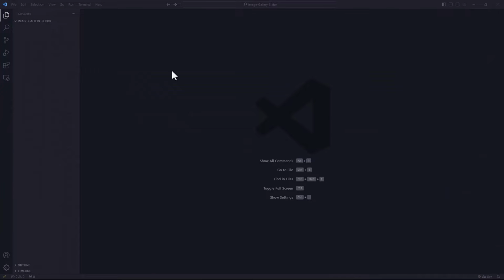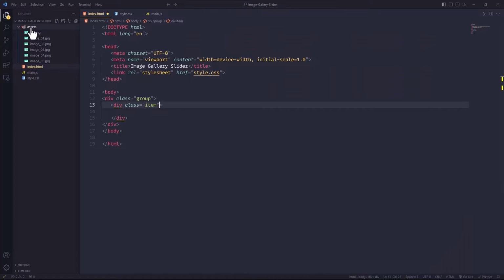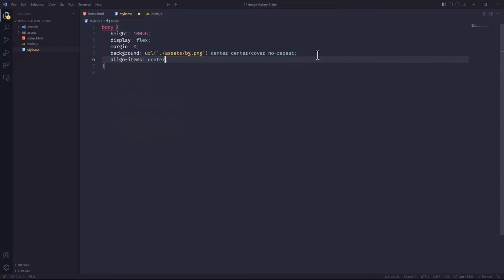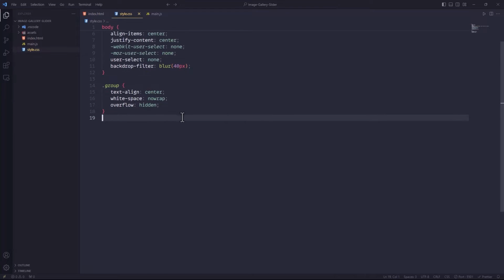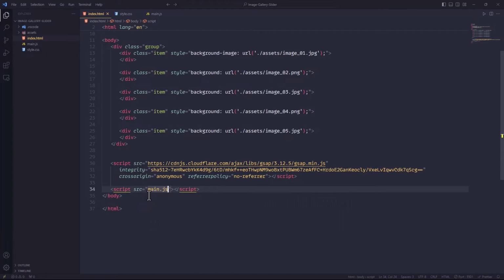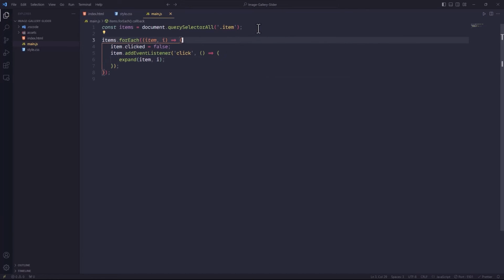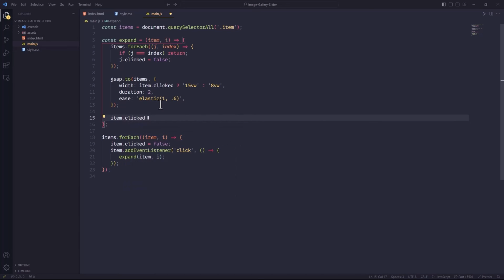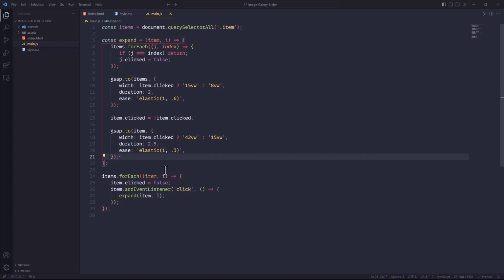Create a Sleek Image Slider with Smooth animations using HTML, CSS and GSAP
Build a Sleek Image Slider with Smooth Animations (HTML, CSS & GSAP)

This video will guide you through creating a stunning and dynamic image slider with eye-catching animations using HTML, CSS, and the powerful GSAP animation library! ✨

No prior coding experience needed!  Whether you're a web developer or an entrepreneur looking to elevate your website visuals, this tutorial is for you.

In this video, you'll conquer:
- Building the core structure with clean and semantic HTML.
- Craft a modern and user-friendly design using the power of CSS.
- Implement smooth and seamless animations with GSAP to grab user attention.
- Customize your slider with multiple images, transitions, and navigation options.

0:00 - Intro
0:29 - Building the page with HTML
3:14 - Styling of the image slider
7:26 - Animating with GSAP